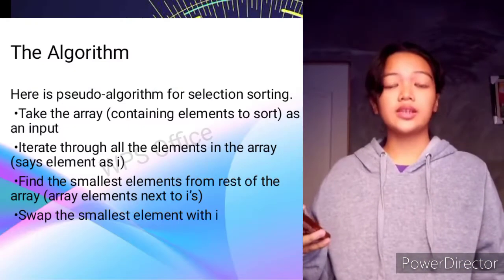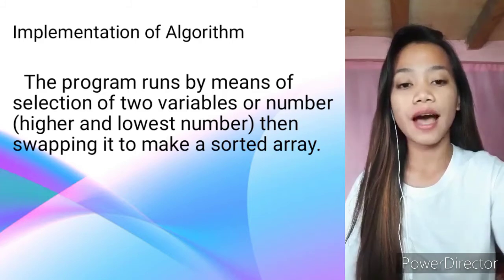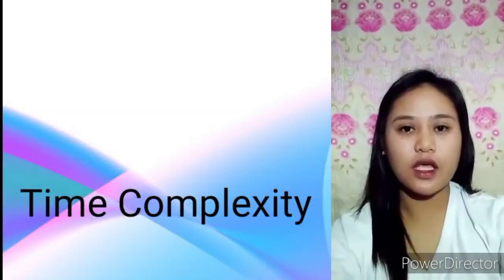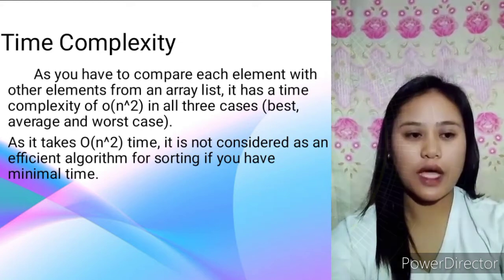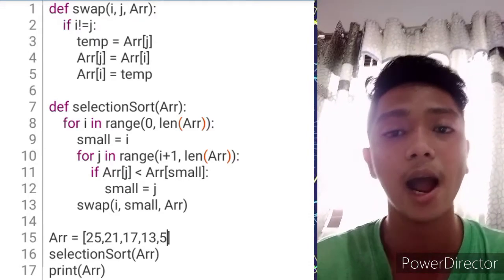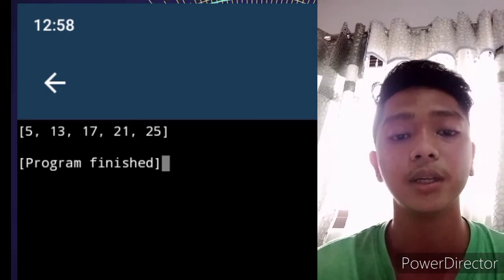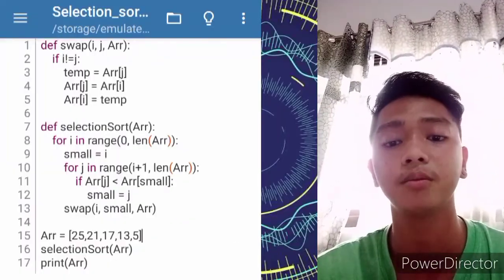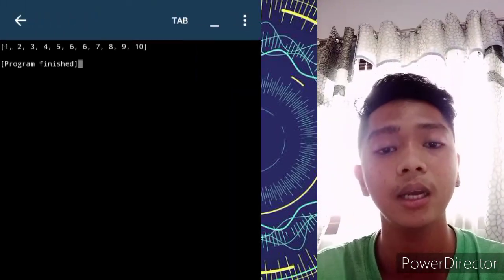SELECTION SORT using Python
In this video you'll learn how selection sort runs using python programing language. There have so many explanation in this video.
•General Overview of Algorithm
•The algorith
•Implementation of algorithm
•Time Complexity
•Code and Real Life Problem

Video editor:
Powerdirector

Presented by:
Jhander Pontillas
Jhonalyn Verdoz
Fernalyn Dinio
Mary Rose Bumanlag
Monique Javier